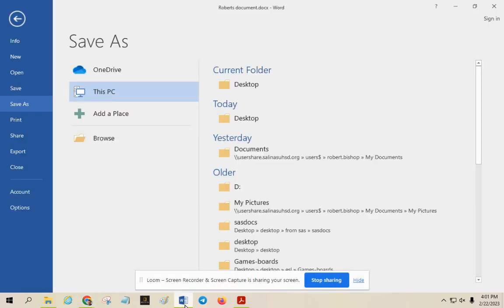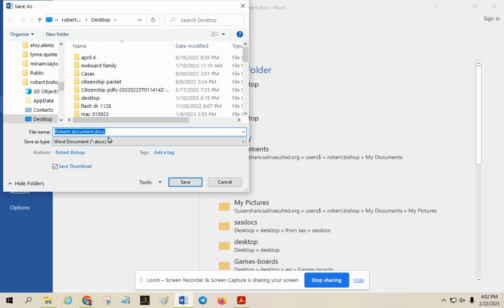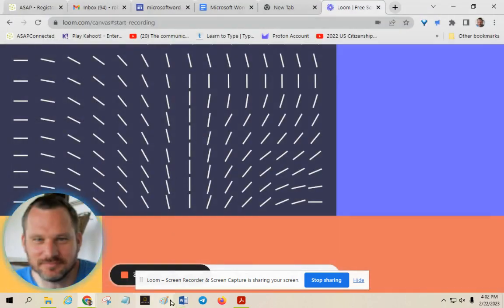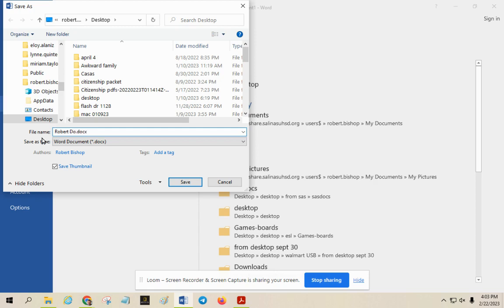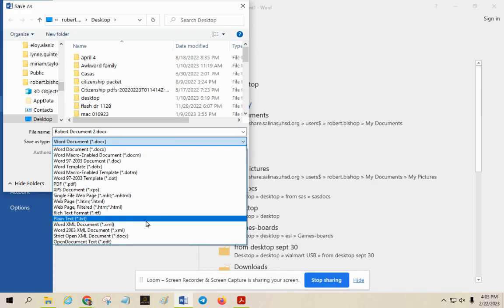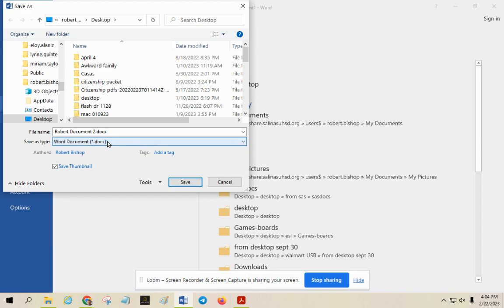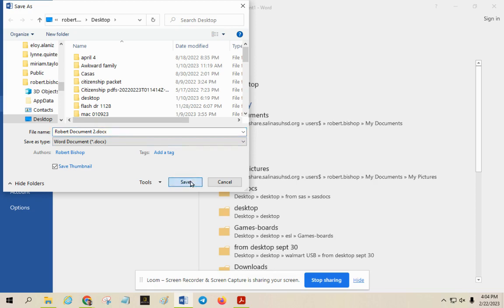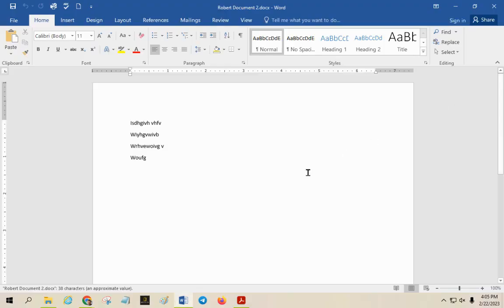Microsoft Word, Lesson 4 Setting Up a Document 3